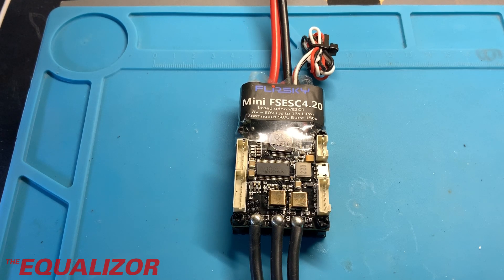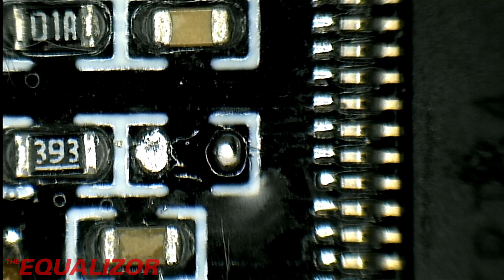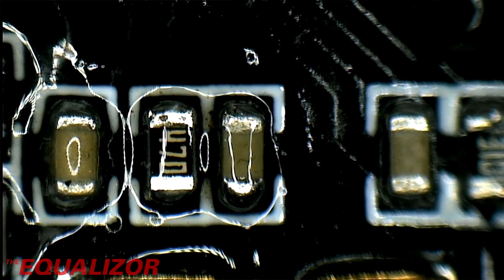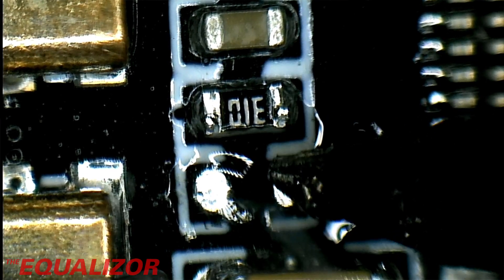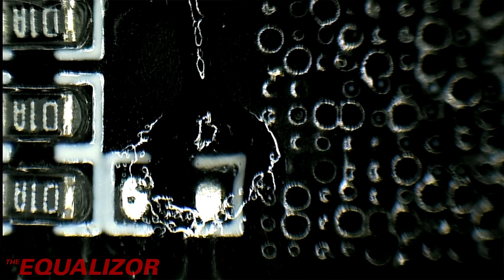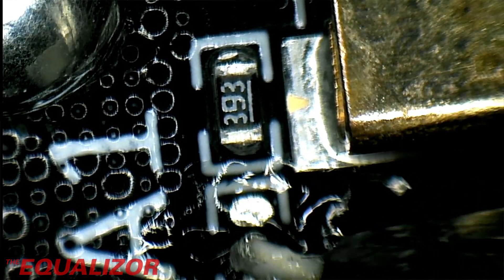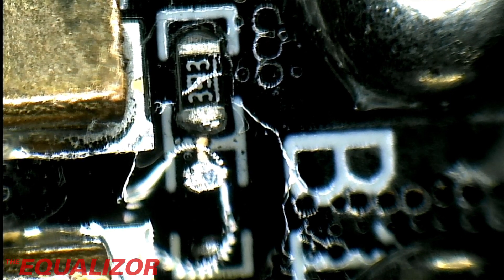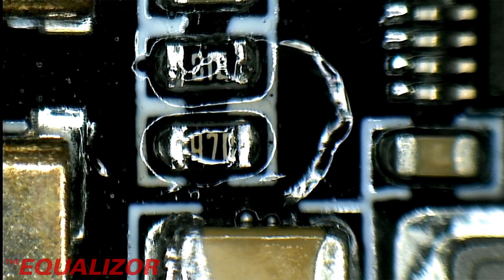Flipsky motor controller resistor replacement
Replacing some tiny surface mount resistors on the Flipsky